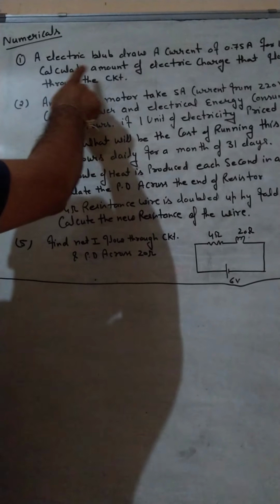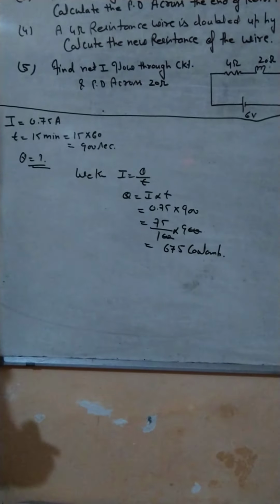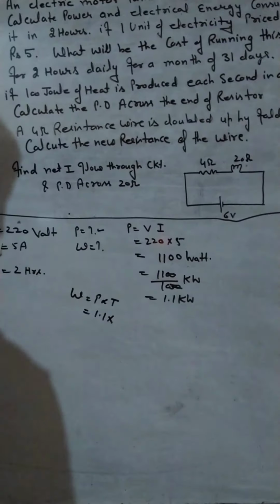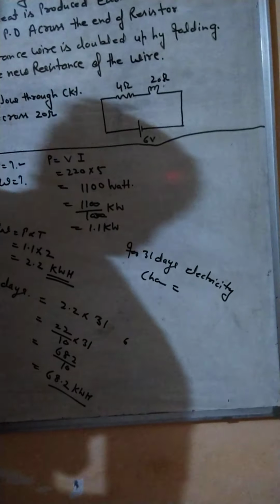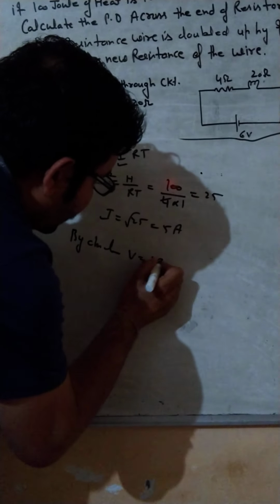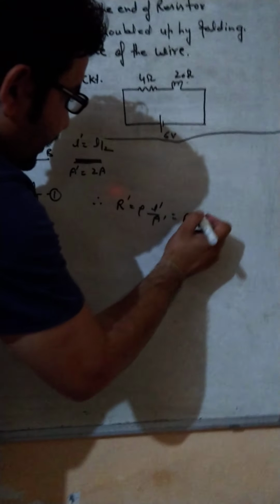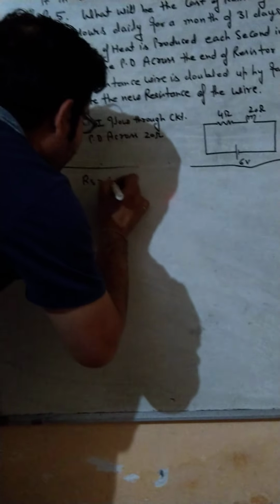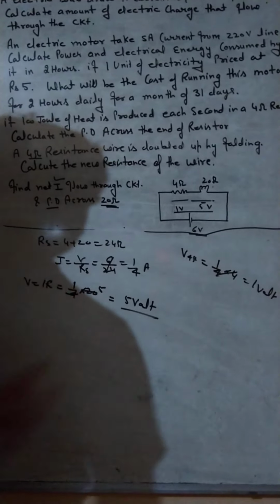Numerical part -2, electricity/class 10th/By N.B Sir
Numerical based on charge, combination of resistance, Ohm'law , electrical energy.